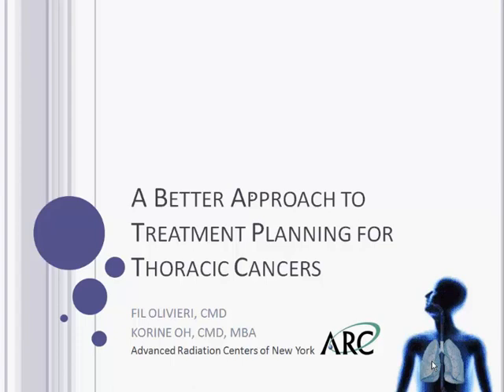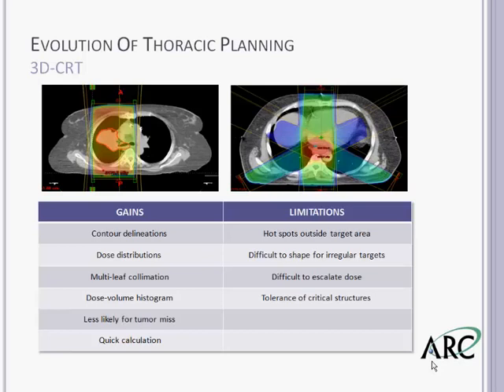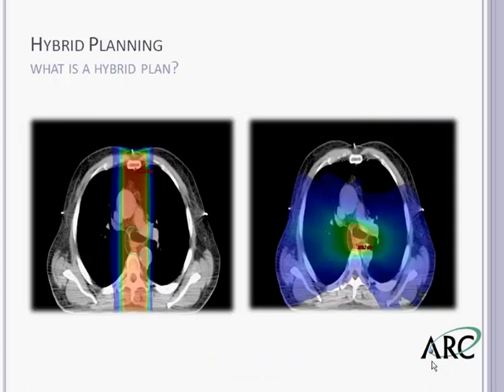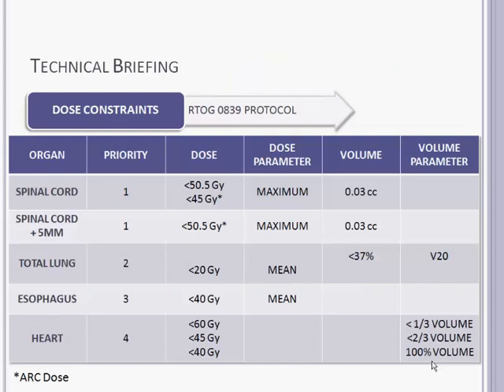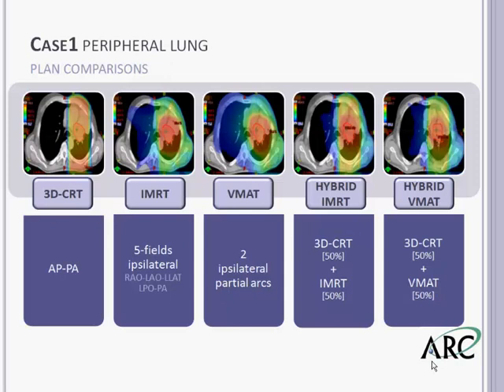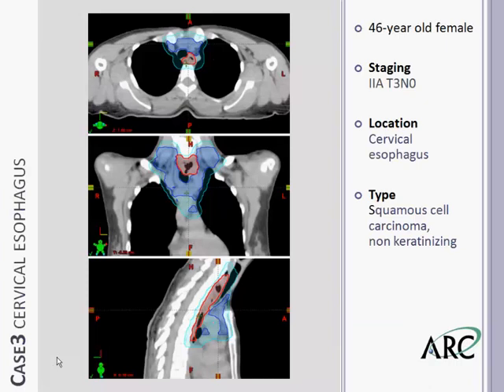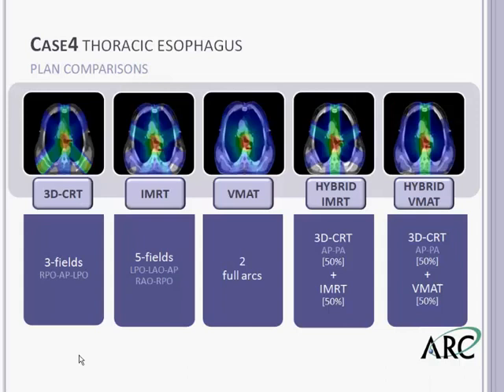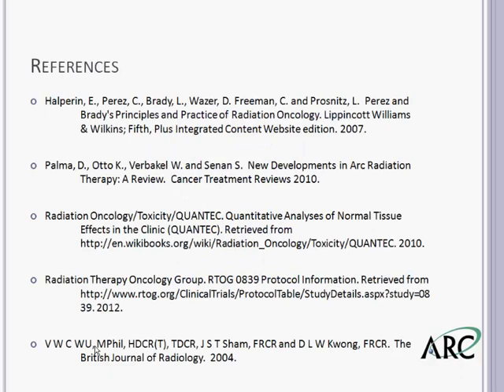Thoracic Cancer Radiotherapy Treatment Planning